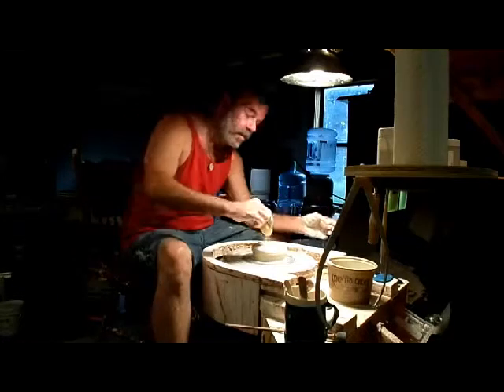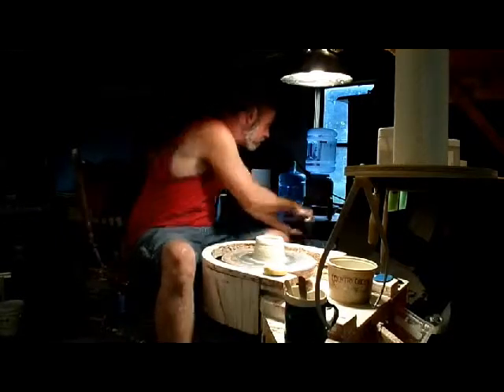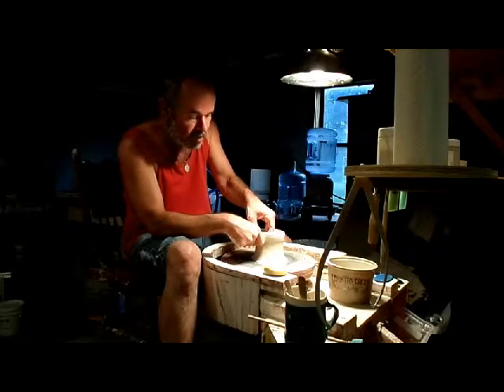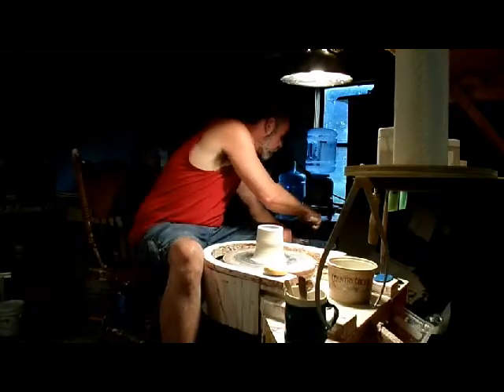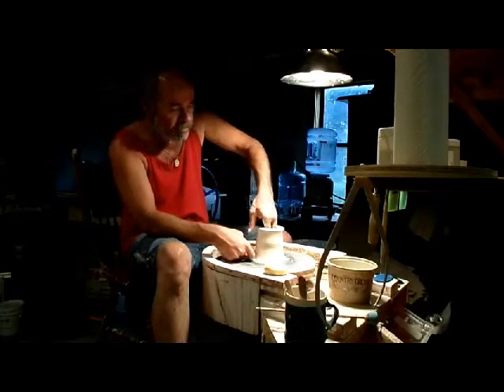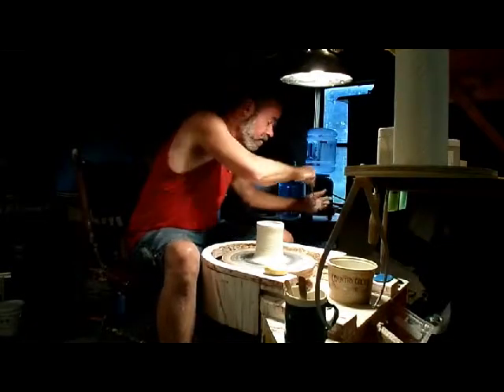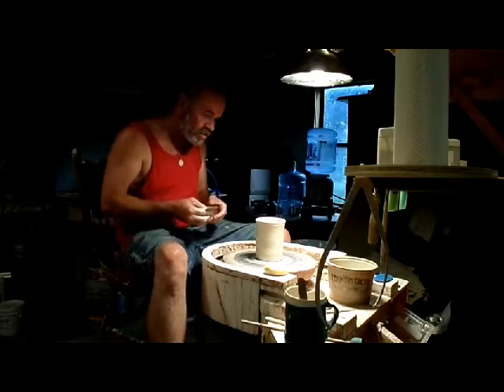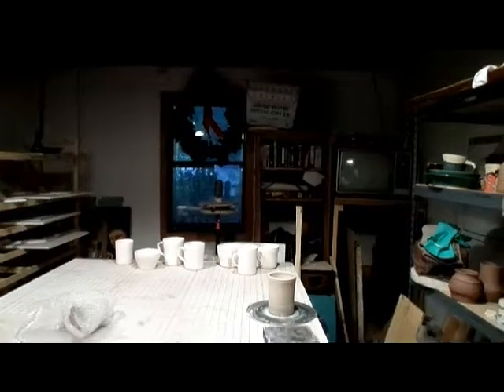Mike Jones Pottery demo 2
Part 2 of 2, me throwing a mug thingy.  Feel free to question my skills, I am so much a novice I can't even describe it.